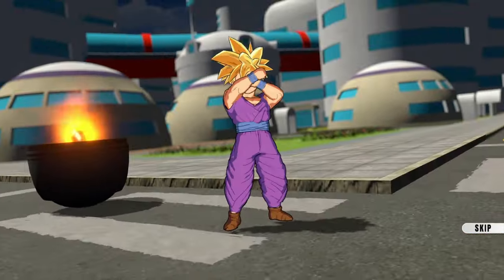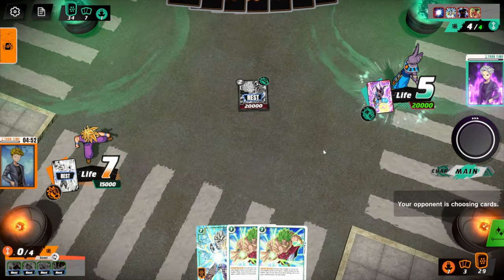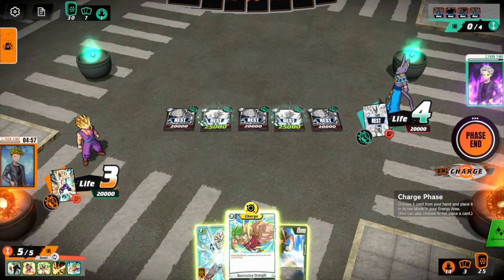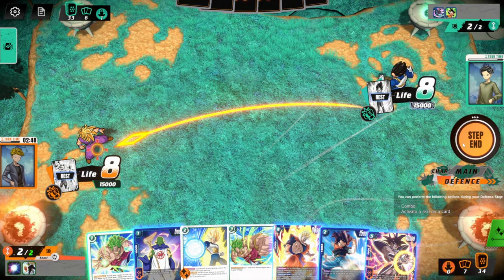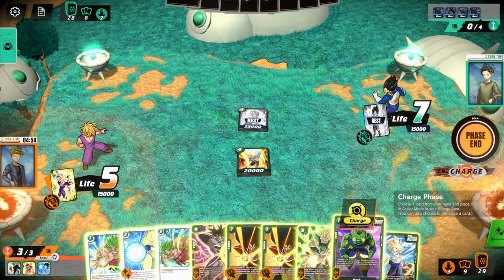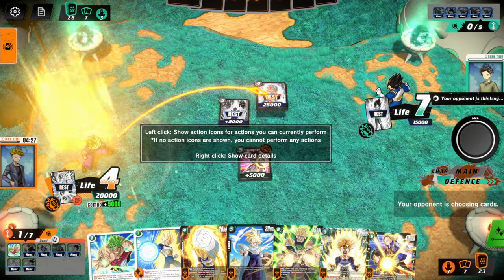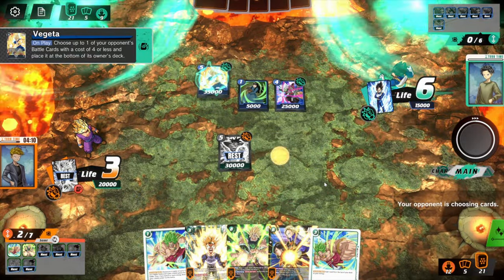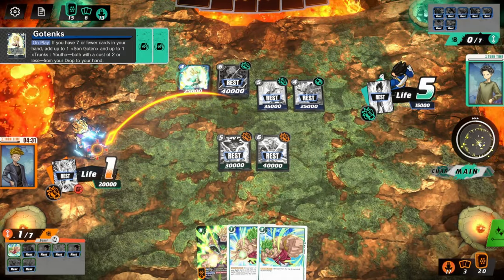I played in a Fusion World Tournament AND....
Playing in my first fusion world tournament! Shout out @JBlazeTCG !

(Dragon Ball Super Card Game)